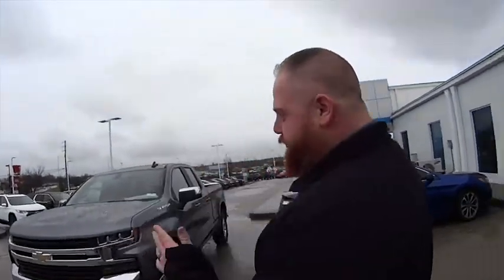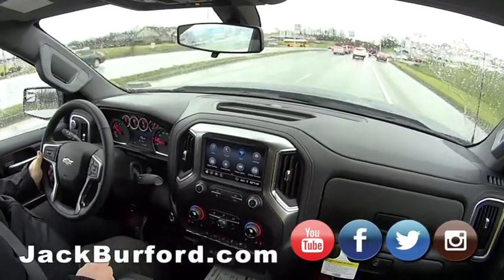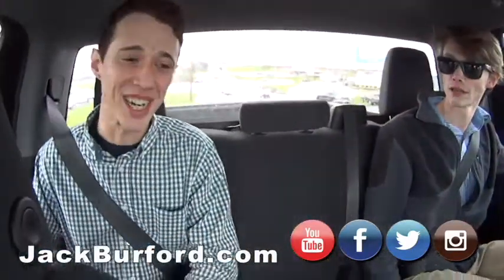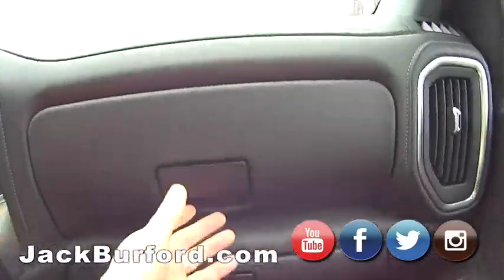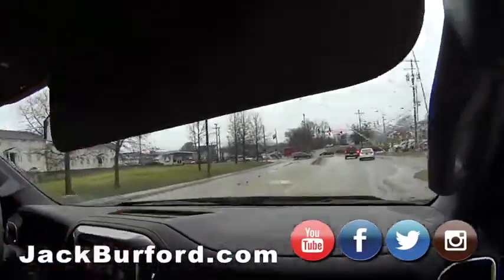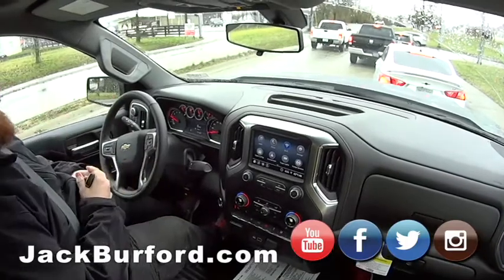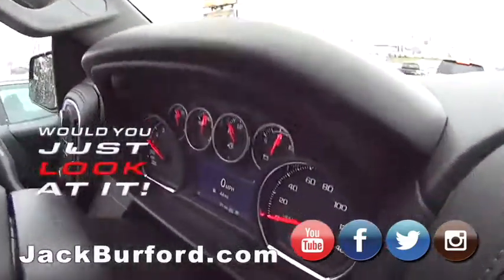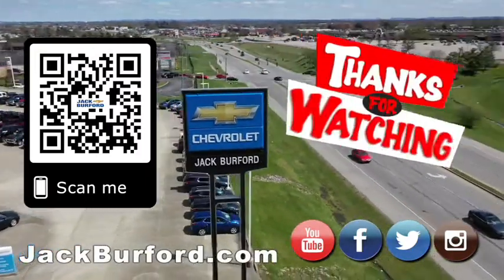2020 Silverado Turbos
See the walk around and test drive of the 2020 Chevy Silverado. And meet the new guys!